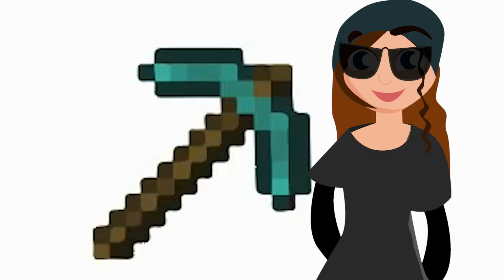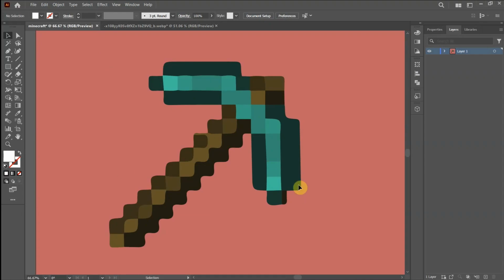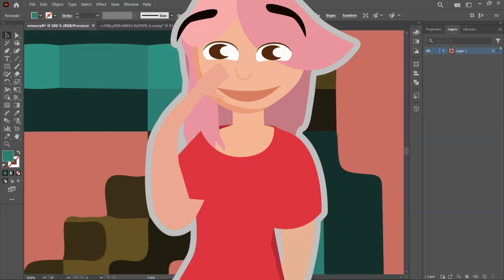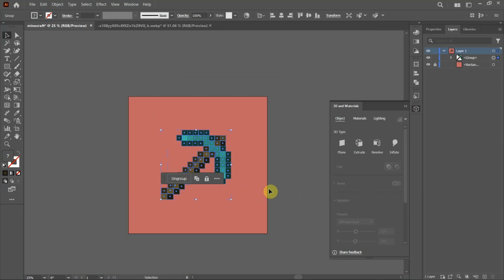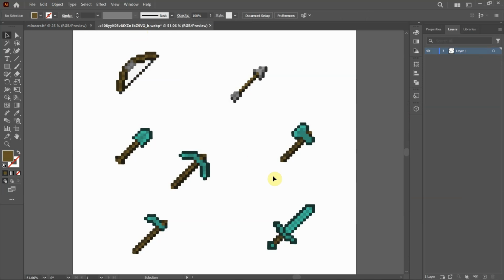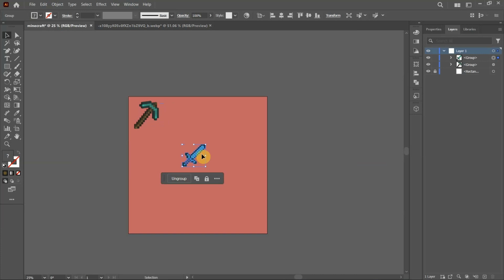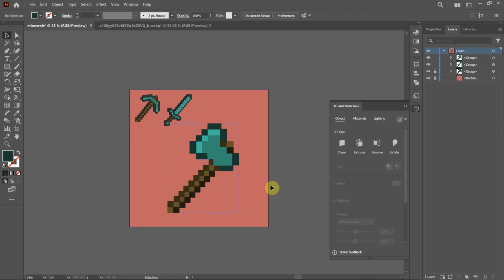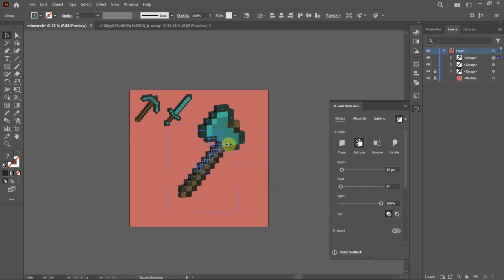How to make bow with arrow in illustrator?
Hello friends! Today, I taught you how to make an ax, sword, and more in Illustrator. (Illustrator is one of Adobe’s programs where you can create cartoon characters and other designs.) If you have any ideas, please share them in the comments.
00:18 Pickaxe design
01:57 Sword design
03:43 Ax design
04:33 Bow with arrow design